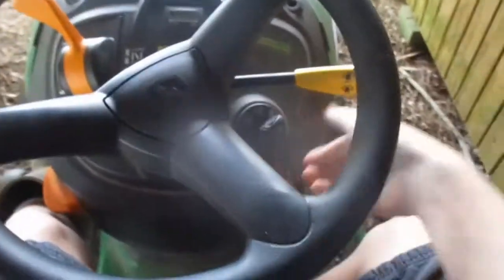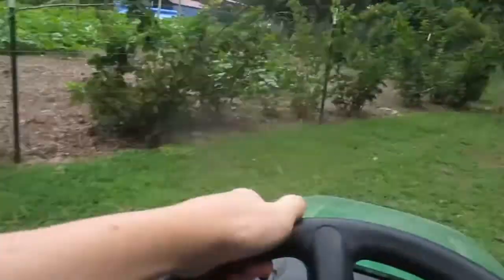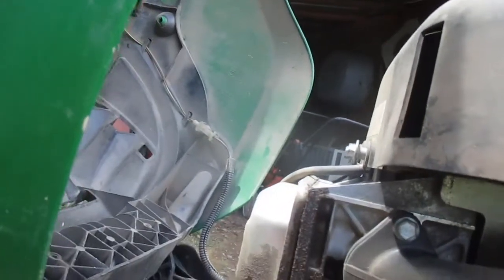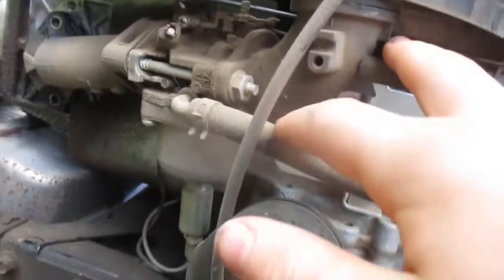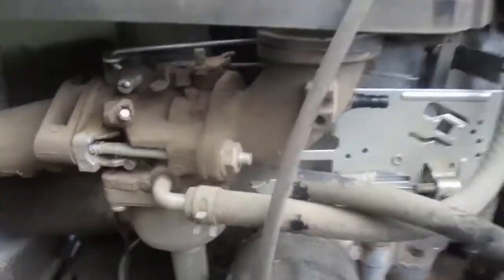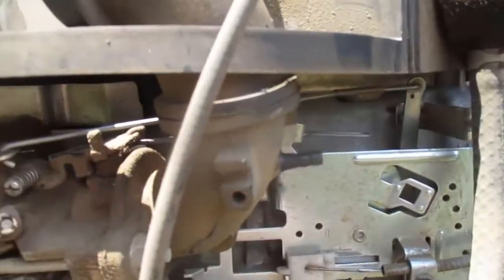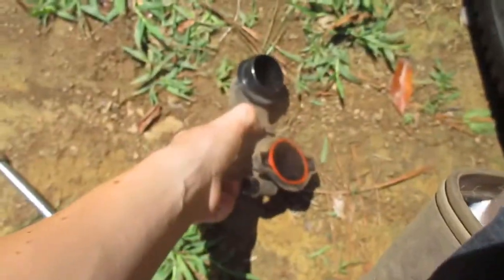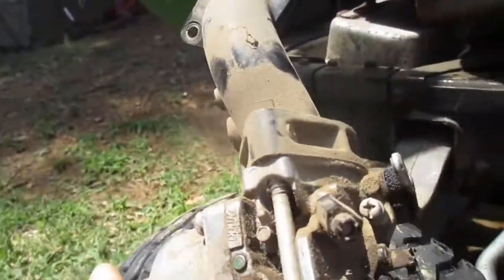Cleaning carburetor on Briggs & Stratton Intek 17.5 HP Engine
In this video I clean the carburetor on B&S 17.5 HP engine.
After around 200 hours these Intek engines seem to start having problems, in my experience.